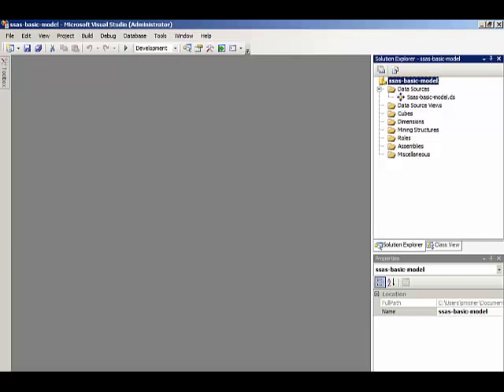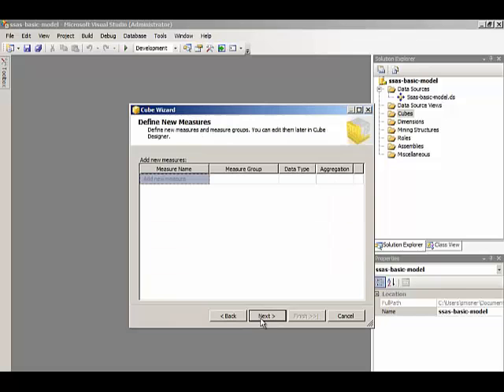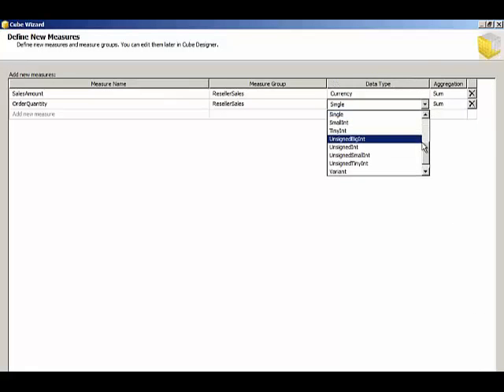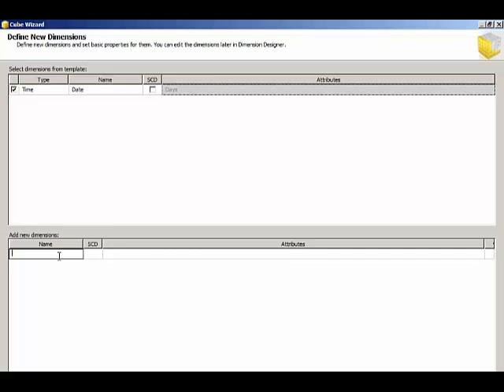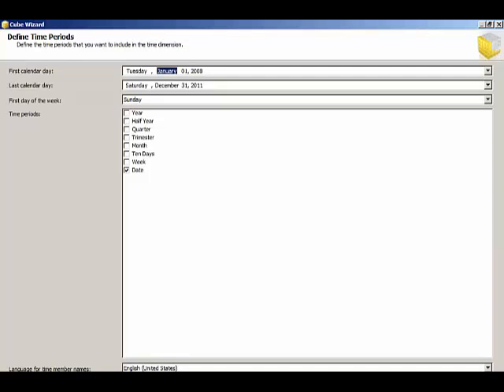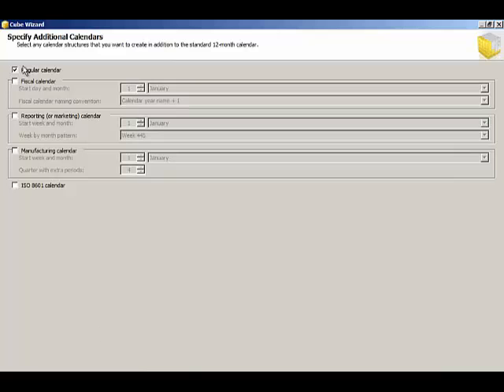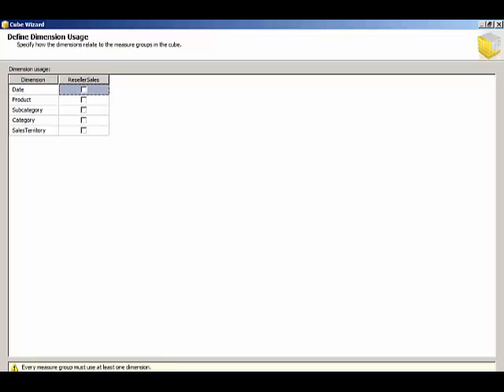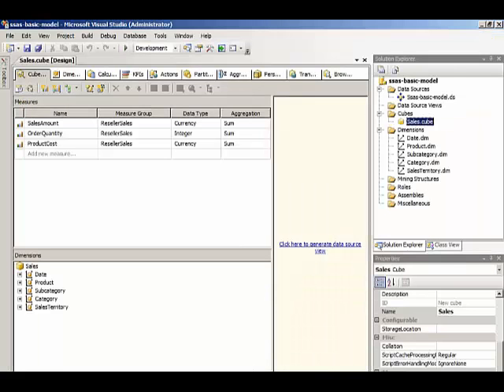Demo Using the Cube Wizard with Top Down Design